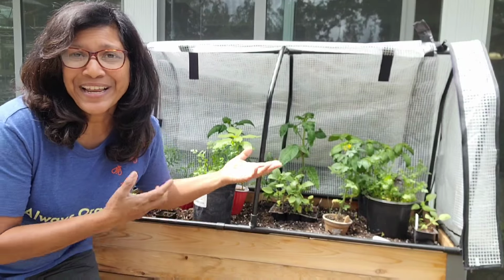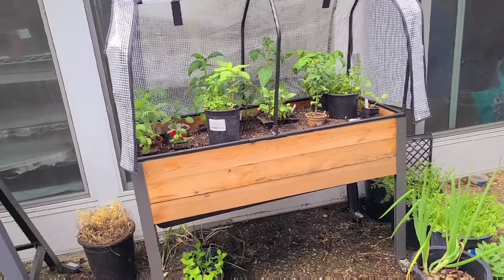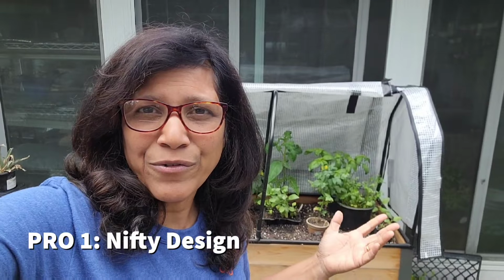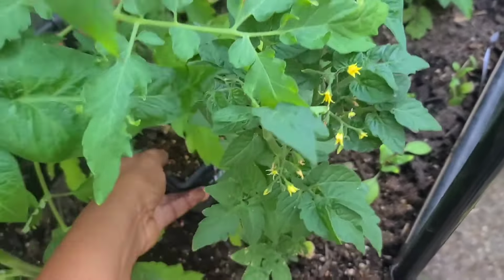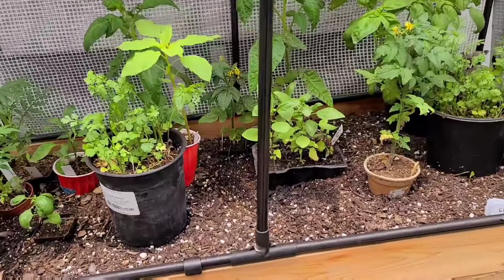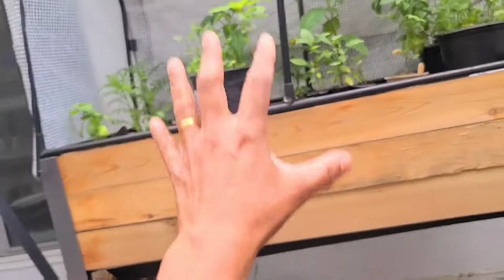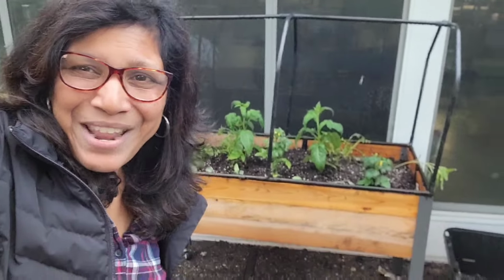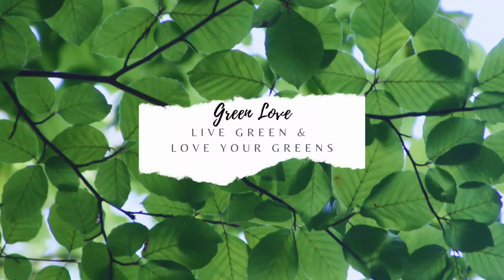REVIEW: Costco Elevated Self watering planter (*not sponsored)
UPDATE: I have posted a one year update to this planter on April 20th 2024.

In this video, we are going to be talking about the Costco self-watering elevated movable planter made by Cedarcraft.  It is available from Costco, both in store and online(as of May 21,2023).    So I am sure a lot of people have bought it  or are thinking about buying it.   So in this video I am going to share an honest review of the good the bad and the ugly facts about this greenhouse to hopefully help you make the right decision if you are planning to buy it.

Know that I got this off of Nextdoor for 50 dollars ...so I have the benefit of seeing how it has lasted and some of the wear and tear.

And I'm also going to tell you whether or not I would pay full price for this if I have to buy it new today.

00:00 Introduction
01:15 About this planter
02:31 Pros
03:28 Hot Tip 1
05:05 Cons (Buyer be aware)
06:50 Will the bottom fall out??
08:45 Hot Tip 2 and Outtakes